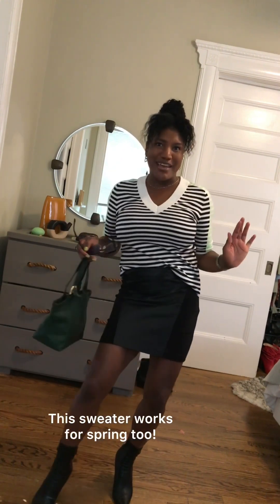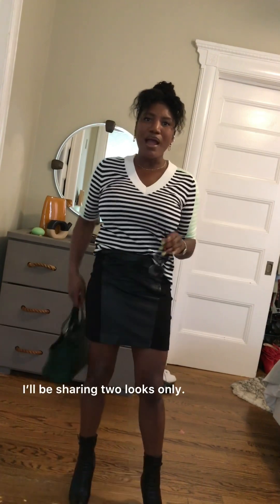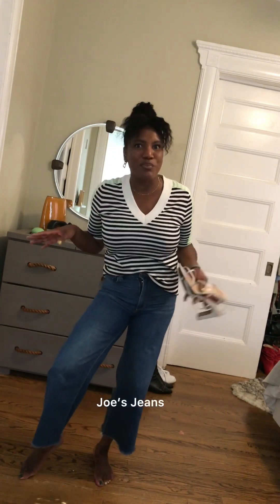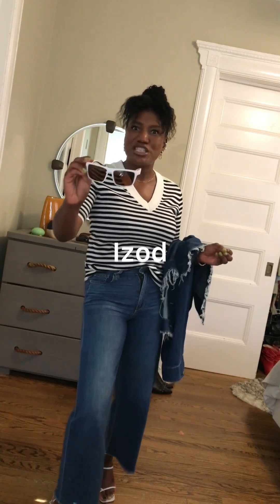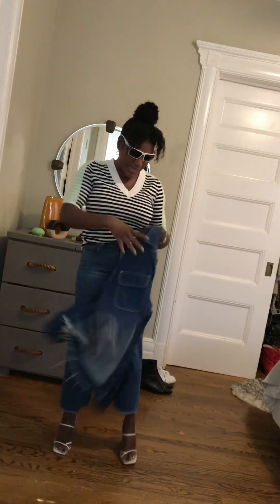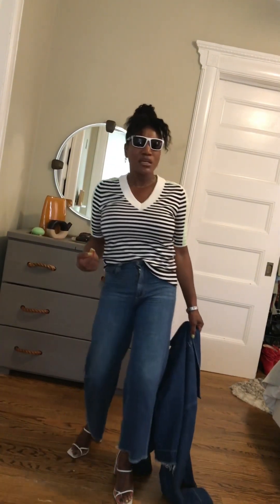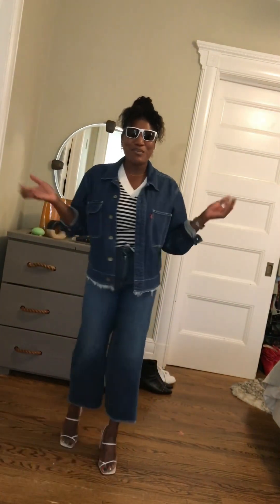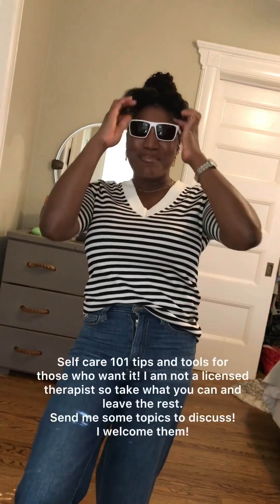How To Style a Classic Knit in Two Ways and Be a Baddie For the Fall Season + Self Care Chat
Styling this knitted jumper by DKNY in two different ways and keeping things spunky over here! Simple outfits with a hint of cool girl next door style for folks who just want to have fun and enjoy their clothes and life! And there’ll be a self care chat about healthy interpersonal relationships.  Take what you can and leave the rest.  I love discussing mental health topics because I advocate for mental health every day of my life; it’s my livelihood and lifestyle. Love to love you.  All are welcome here.

The mission: wearing my pieces and having fun, not overspending or accumulating too many items for the sake of staying within the trends.  Doing my own thing while encouraging others to do the same while finding ways to shop smarter, and with intention. Taking a  mindful approach to style because for some people, like myself, the life of style can be so therapeutic.  So let’s play!

What I’m Wearing:
First Look:
DKNY knitted jumper
BB Dakota genuine leather skirt
Older Pointy Boots
Coach Bag

Second Look:
DKNY knitted jumper
Joe’s Jeans
Levi’s frayed denim men’s jacket
Schutz sandals
Gucci large canvas tote